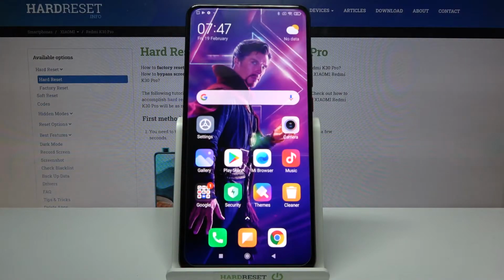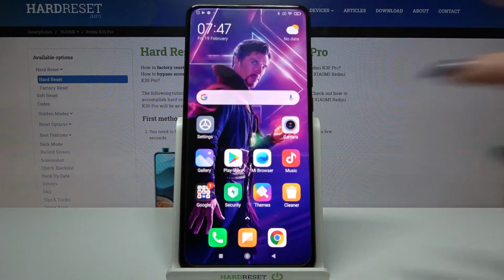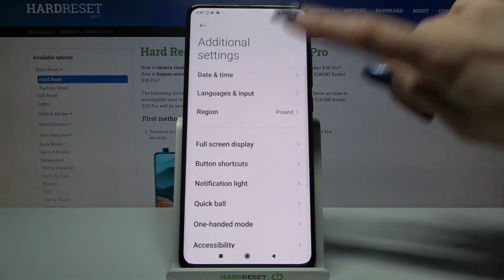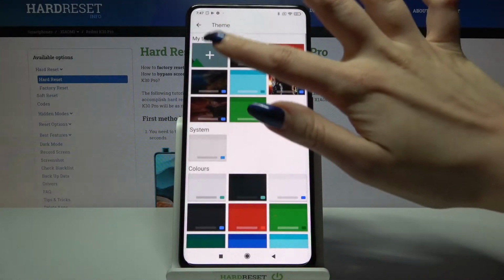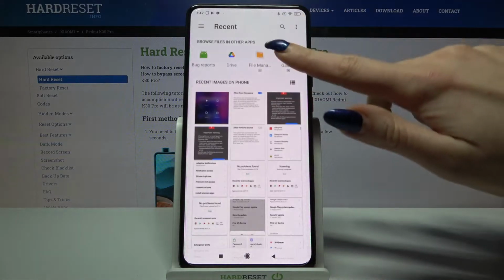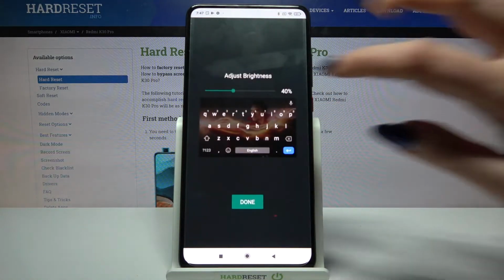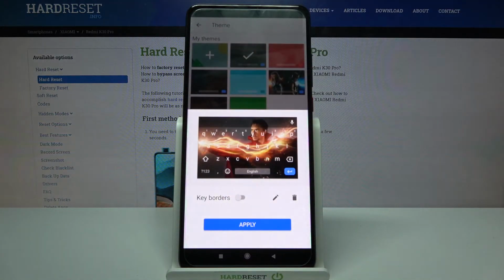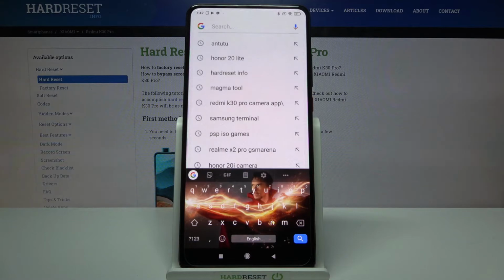Keyboard Theme - XIAOMI Redmi K30 Pro & Own Picture as Keyboard Background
Hi, guys! Let’s check the best method of customizing your Keyboard Theme on the XIAOMI Redmi K30 Pro phone. Well, from now on, you'll be able to successfully use one of your Gallery pictures as the keyboard background. Please, leave comments under our guides so we know your reaction!